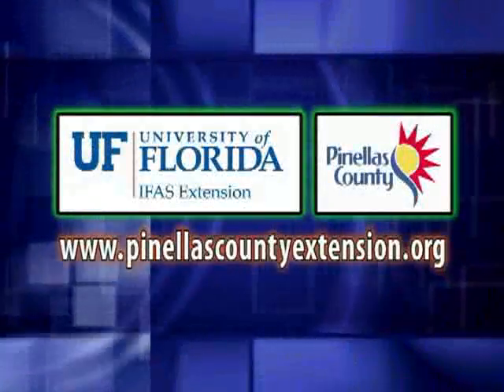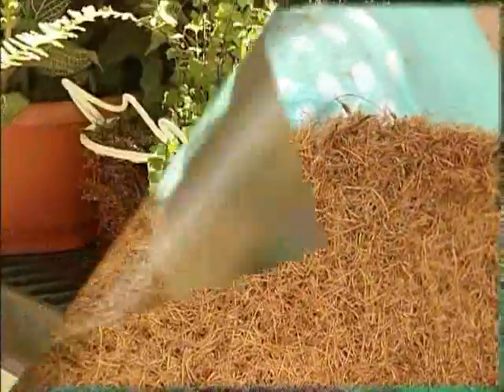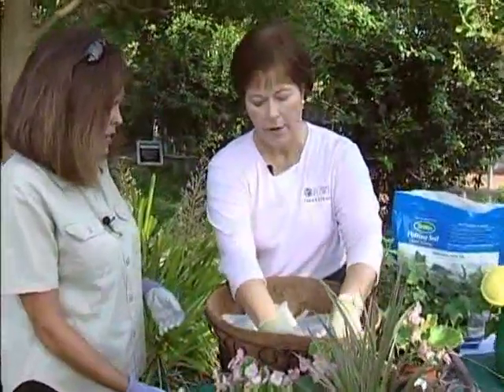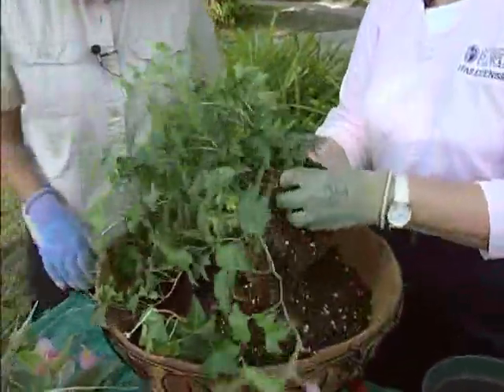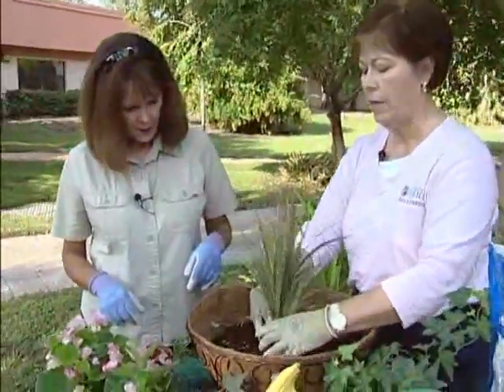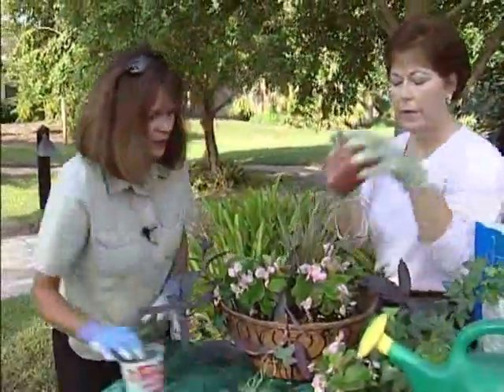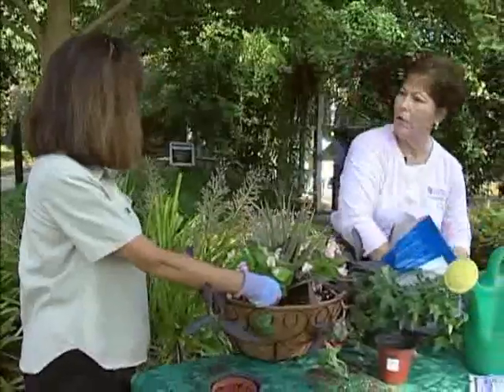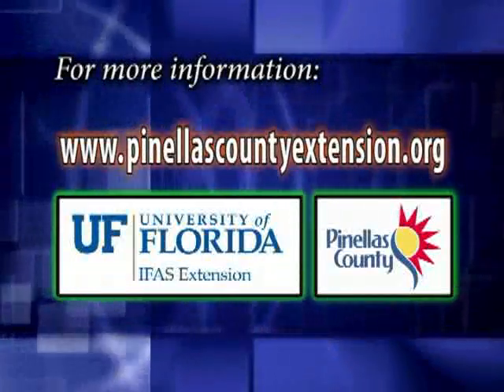Hanging Baskets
In this edition of Pinellas Planting, Extension agent, Pam Brown, and PCC-TV's gardening enthusiast, Susan Williams, show you how easy it is to make your own customized hanging basket... and did you ever consider hanging baskets as mini-vegetable gardens?